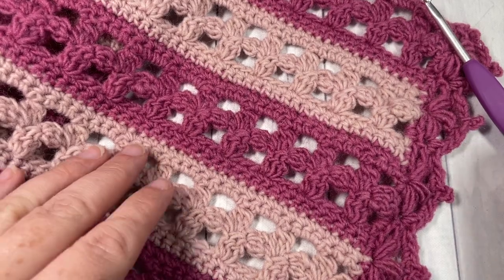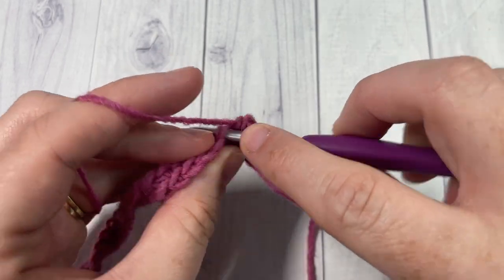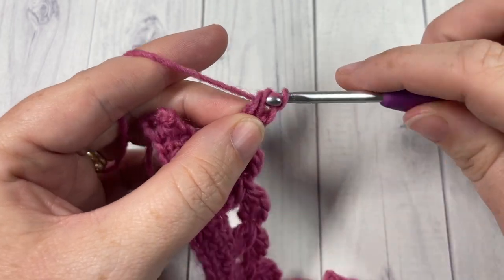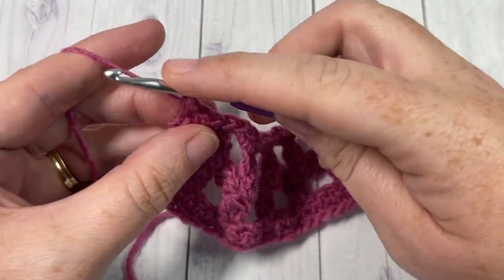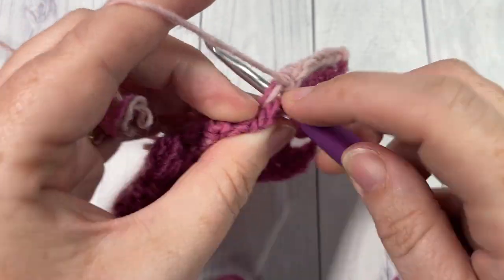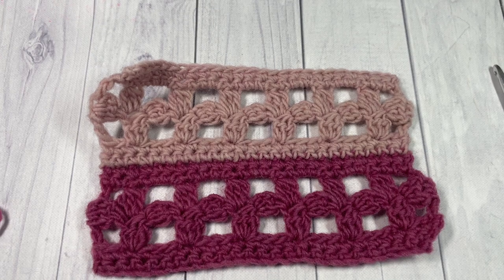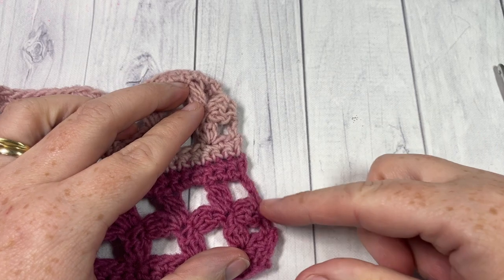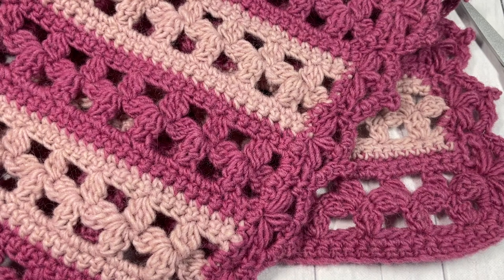Cherry Blossom Shawl Crochet Pattern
The Cherry Blossom Shawl is a beautiful crochet shawl featuring rows of flower blossoms! The flower blossoms are separated between rows of single crochet stitches which makes this an easy pattern to work.  The blossom design flows easily and you will be surprised of how quickly the pattern works up!

A free written copy of this pattern can be found

Gauge: 20 sc x 24 rows = 4 inches

Finished Size: 16 inches x 56 inches

Yarn: Winter Glow Solid™ by Hobbii® (51% Wool, 49% Acrylic; 100 g/3.5 ox; Approx 382 yds/350 m). Worsted (4). You will need 2 balls of each colour: Colour A:  #33 Colour B: #40.

Hook: Size G (4 mm) Hook. Adjust hook size if necessary to obtain correct gauge.

Sarah